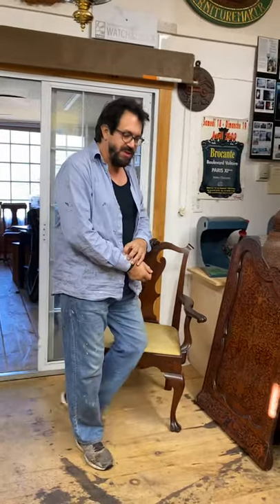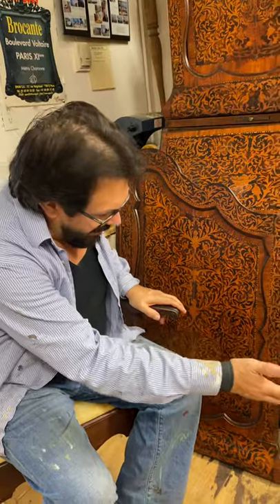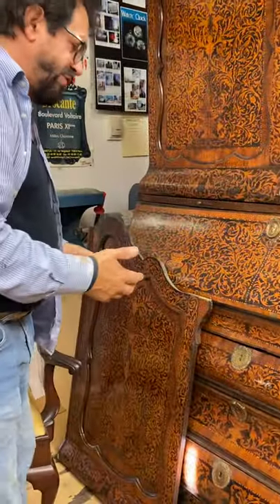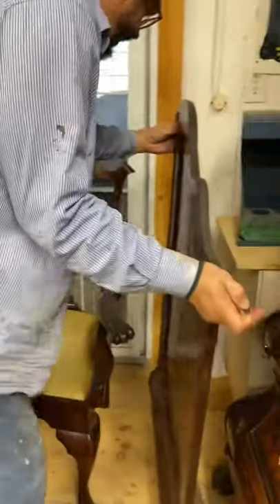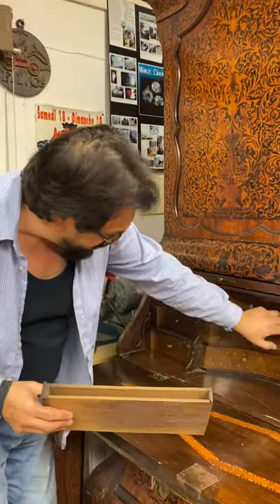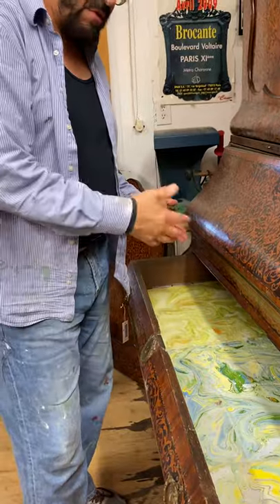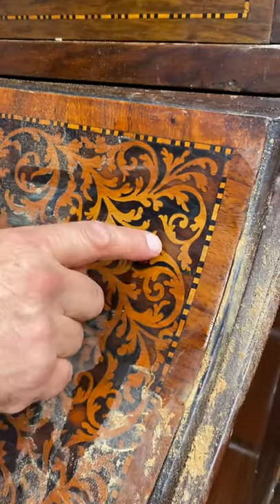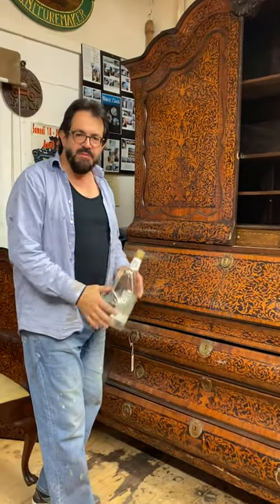Marquetry Secretary Restoration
Restoration of a seaweed marquetry secretary bookcase.